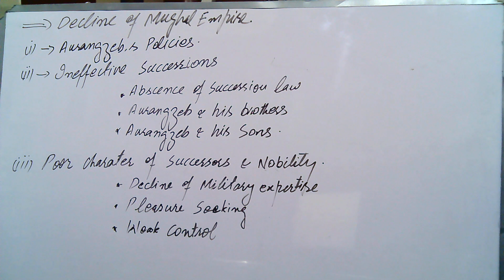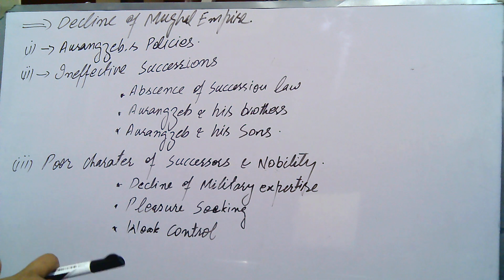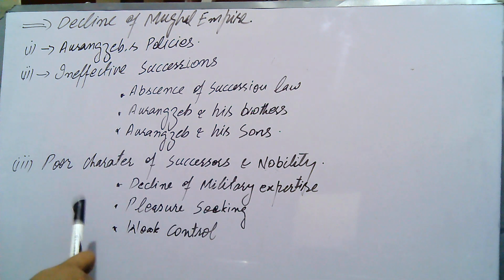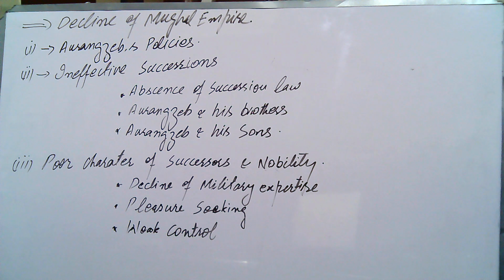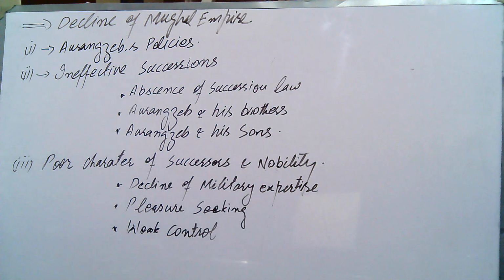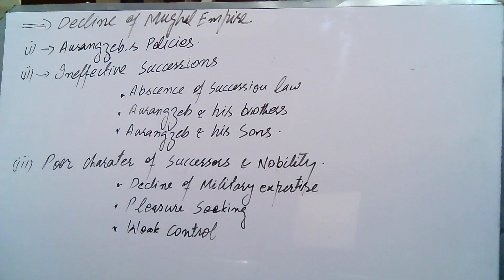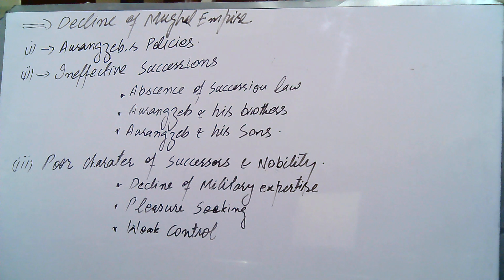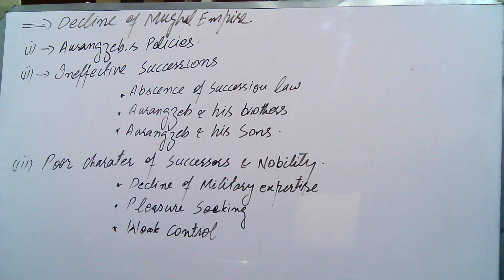History for O,levels lesson 2 # Pakistan Studies Paper 1 for O,level lesson 2, Mughal,s Decline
This channel contain,s recorded lessons of Pakistan studies (both P1 & P2) for O,levels students. Follow lessons according to there numbers given for better understandings. This effort is done to provide students convenient, free of cost and continuous learning. May Allha help us all.